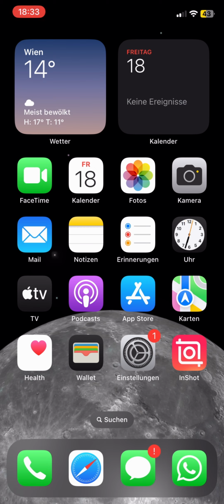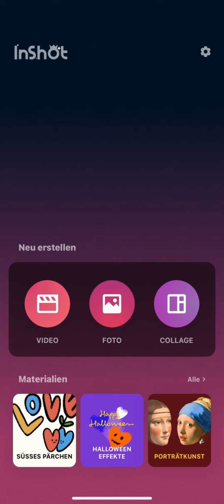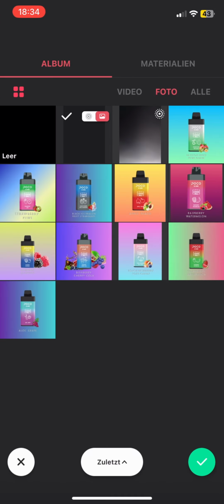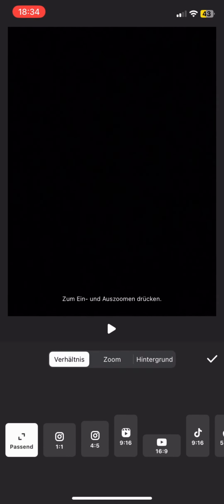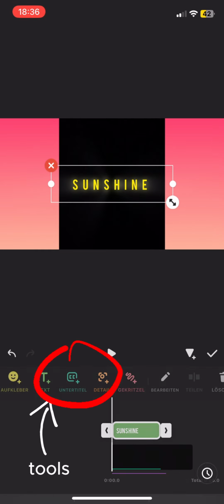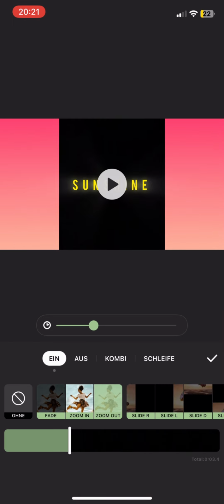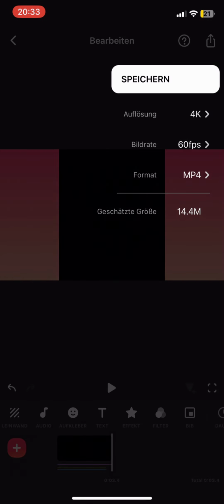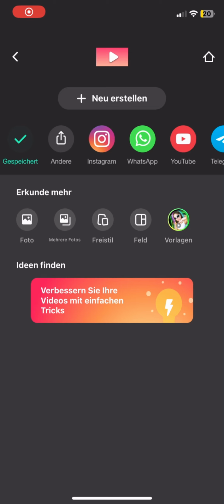Video Editing for Beginners on iPhone (InShot) | HTR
Video Editing for Beginners on iPhone: Step-by-Step Guide

In this video, I’ll show you how to get started with video editing for beginners on iPhone 📱🎬. From basic cuts to adding effects, I'll guide you through the essentials of editing videos right on your iPhone. Whether you’re making videos for social media or personal projects, this tutorial will help you get started with easy-to-use tools!